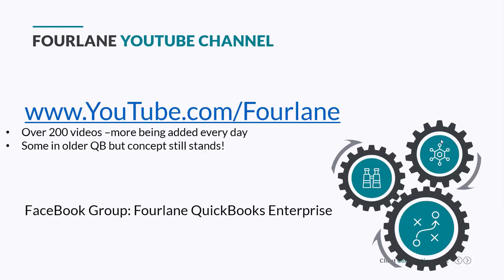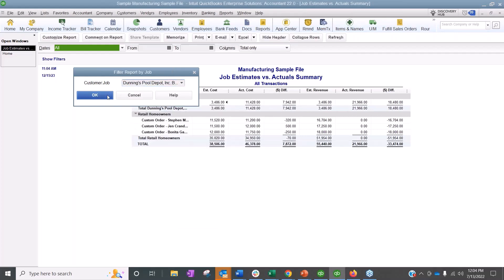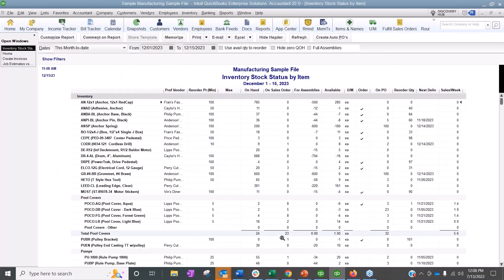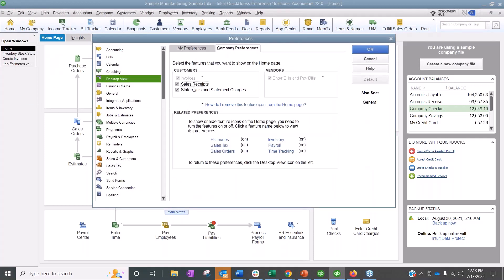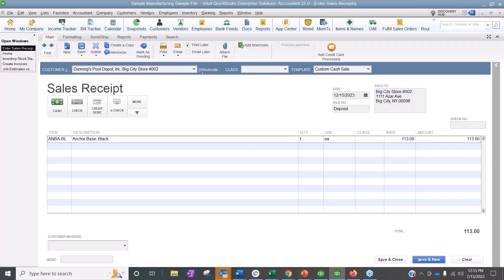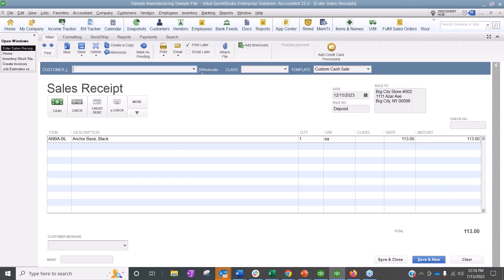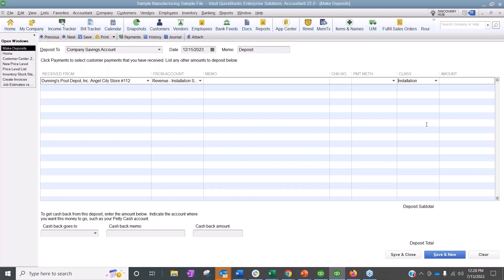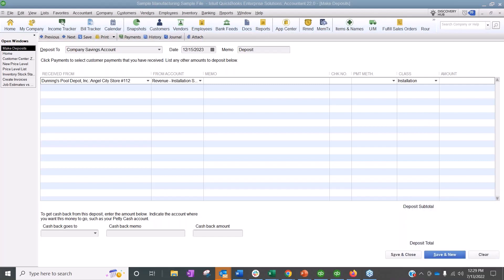QuickBooks Accounts Receivable Workflow - Estimate, Sales Order, Invoice, Sales Receipt, Deposit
Ever wonder if you are using QuickBooks effectively?  Learn when to enable Accounts Receivable type transactions like Estimate, Sales Order or Sales Receipt.  Also learn when we have coached customers to stop using these transaction types.

00:00 QuickBooks
03:05 Estimates in QuickBooks - get out of Excel
- Estimate vs Actual report is needed
- Tracking Job costing in Excel - use QuickBooks instead
04:39 Should not use Estimates nor pending invoices
- Pending invoice instead of a Sales Order or Estimate is not best for tracking fulfillment
- Estimates do not impact inventory quantity available
- e-Commerce store is usually not needing estimates because the sale already happened.  They should not need quoting because the website does that.
06:40 Wholesale Distribution company type in QuickBooks defaults to inventory turned off
07:31 When to enable Sales Orders in QuickBooks
- If you have inventory or fulfillment in QuickBooks you should be using a sales order
- Inventory Stock Status by Item
- 3PL, Third Party Warehouse, Amazon fulfillment we should still track inventory even if we do not hold it
- Fulfillment in QuickBooks using Sales Receipts
10:04 Should not use Sales Orders in QuickBooks
- Fulfillment in an app like Shopify, Webgility, Shipstation
11:50 Multiple Steps in Fulfillment Process - Segregate Duties, Warehouse User, Accounts Receivable User
12:50 Sales Receipts - Turn off in Edit - Preferences
- Point of Sale, Cash payment at the time of sale
- Invoice and Payment in one transaction to keep the file size down
- Save time using a Sales Receipt
16:00 Customer is not required on a Sales Receipt
17:40 Sales receipts and Invoices used for QuickBooks Webstore and Custom Project or Job Shop
- Internal inventory - use price levels to give the customer ZZ Internal Customer to give them 100% discount so sales price is zero, but cost is still utilized
- R&D project tracking in QuickBooks Enterprise
23:02 Print a Pick List from Sales Order
- QBAR Pick List for Build Assembly picking
- Templates inside QuickBooks
26:25 Record sales using Deposit when customer is cash basis, don't need item detail
- Non Profit Donor tracking is not needed in QuickBooks